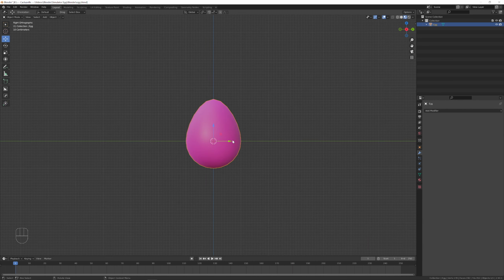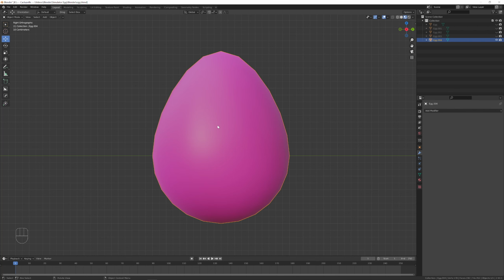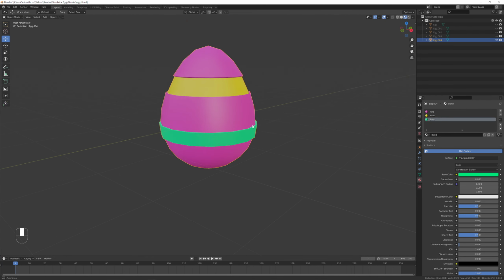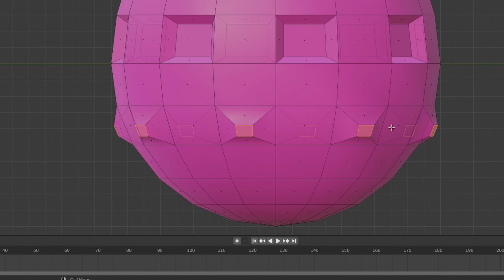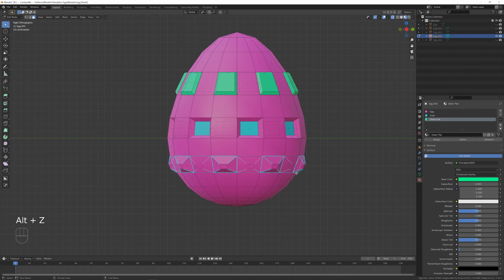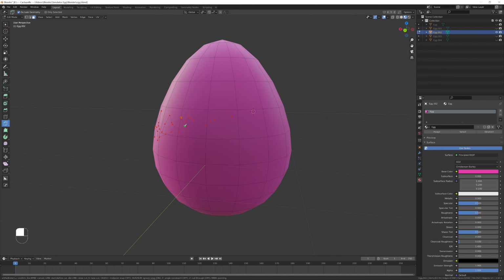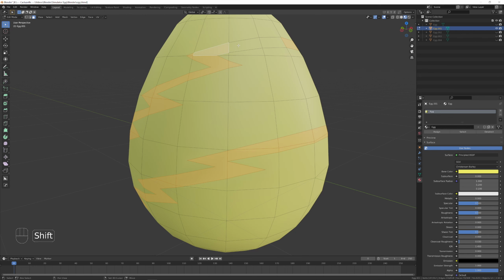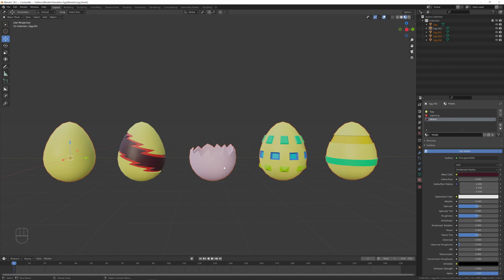How to edit 🥚 Simulator Eggs - Blender | PC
In this second blender tutorial, I show you how to edit and color a series of simulator eggs.

👍 Like the video so I know what to create

⏳ *** *TIMESTAMPS* ***
0:00 Intro
0:13 Duplicating Eggs
1:52 Extruded Egg Faces
4:37 Inset, Extrude, Scale & Sharp
9:06 Knife, Occlude & Solidify
11:36 Non-Occlude & Knife
14:10 Outro